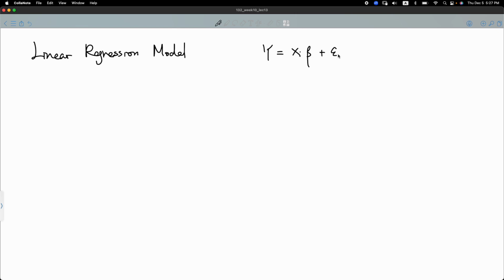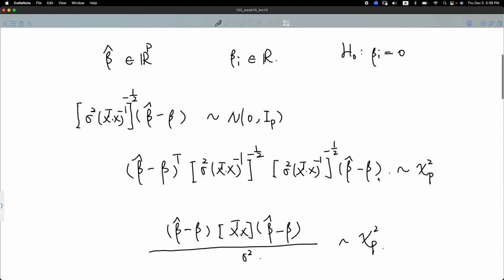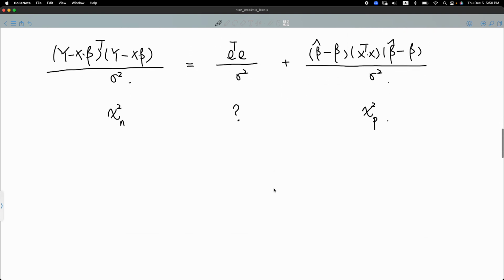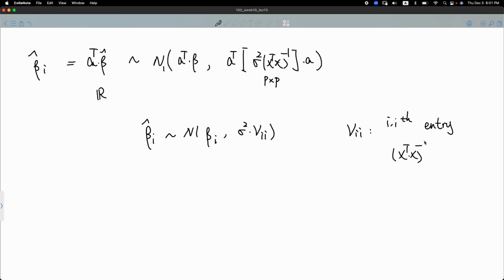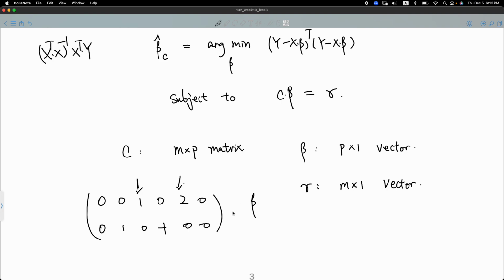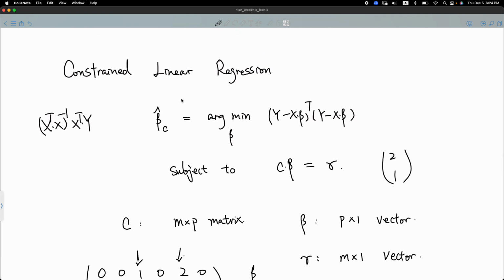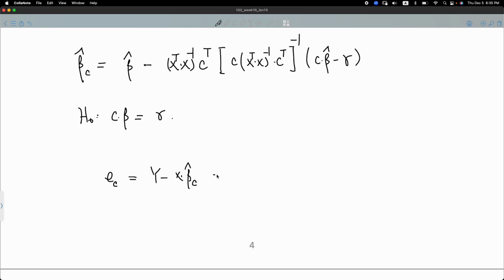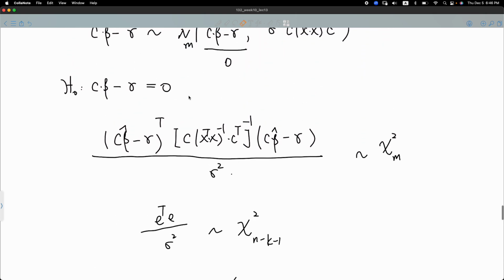UCSC STAT 132 - week 10 - lecture 14